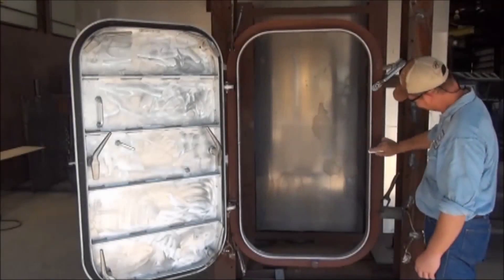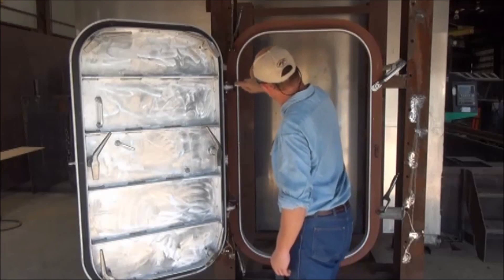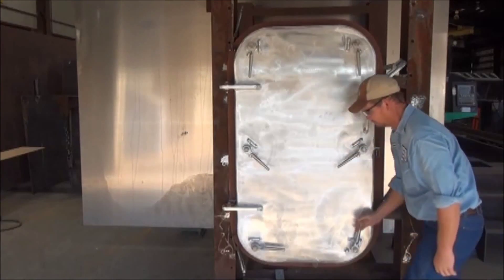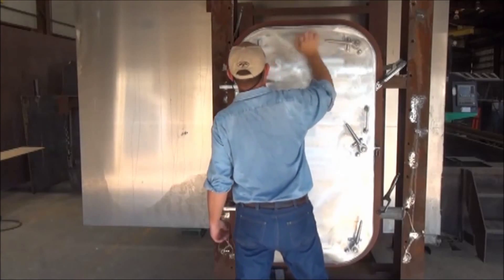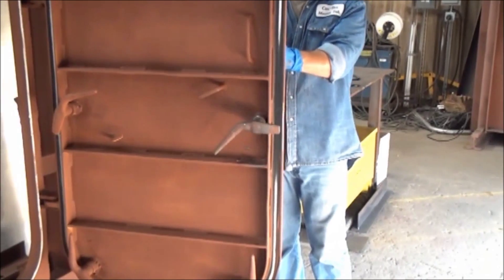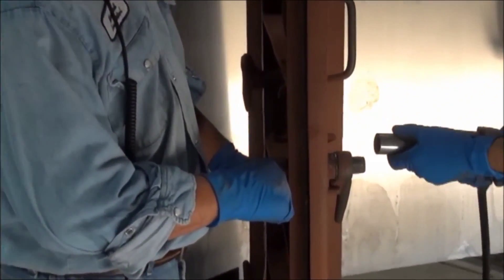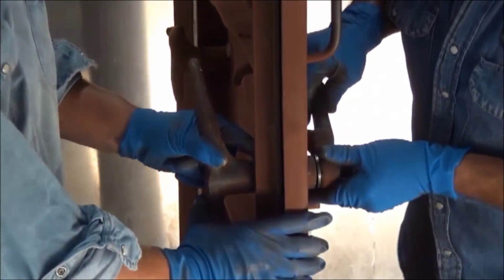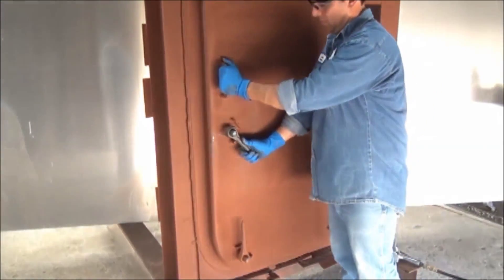Chalk test on an individually dogged watertight door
How to perform a chalk test on an individually dogged watertight door, and how to adjust a dog should it fail the test. Very important to ensure the door operates as designed.

For more information on Cen-Tex brand doors, hatches, scuttles, fixed lights and portlights or to order parts, please